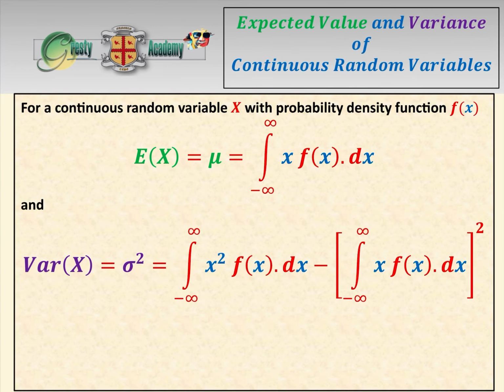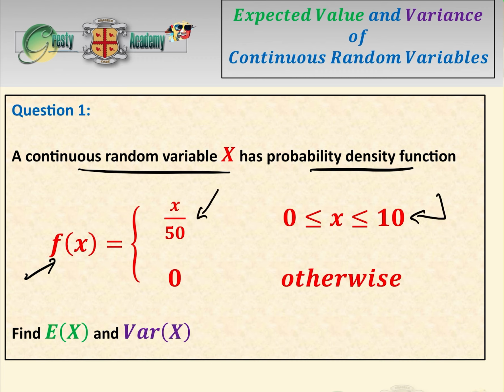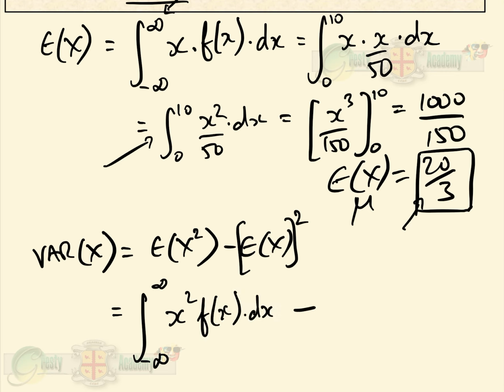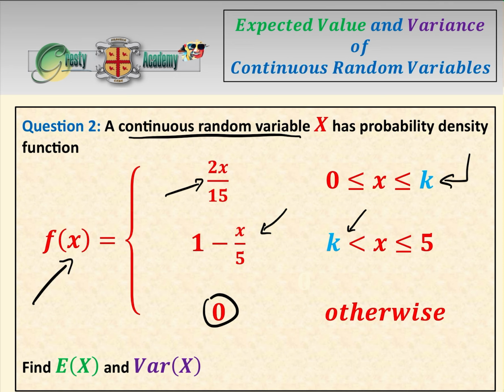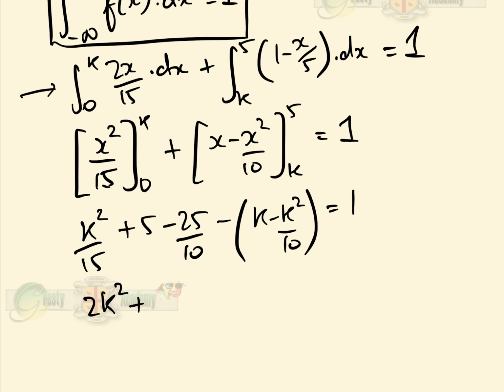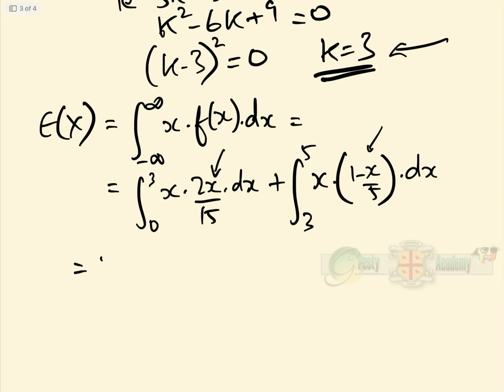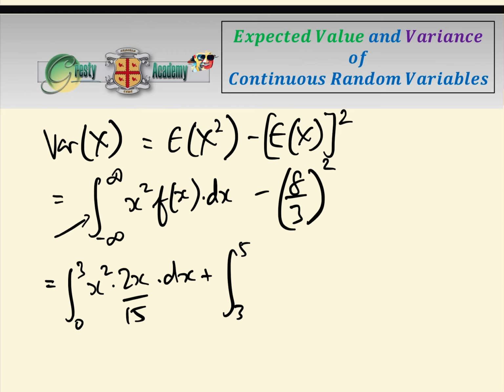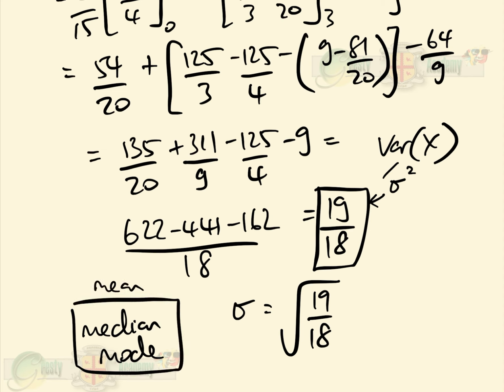Expected Value and Variance of Continuous Random Variables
Being asked to find the Expected Value (mean) and Variance/Standard Deviation of a Continuous Random Variable with probability density function f(x) are very common questions indeed in Advanced High School maths exams, as well as College Entrance exams - as such they are well worth getting to grips with. In this video we first explain how to do the calculations, and then answer two questions, one completely standard, and the other more tricky.

This video is part of the Gresty Academy podcast 'A Crash Course in Continuous Random Variables' which can be found